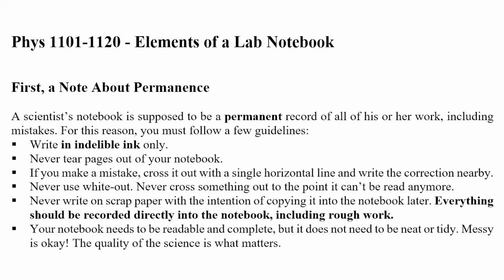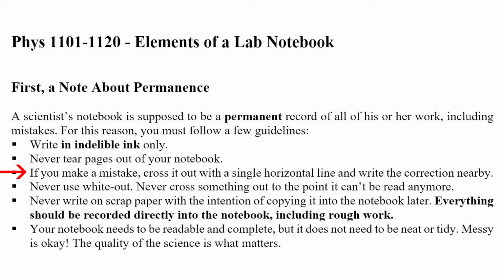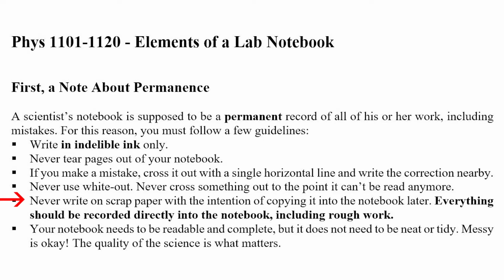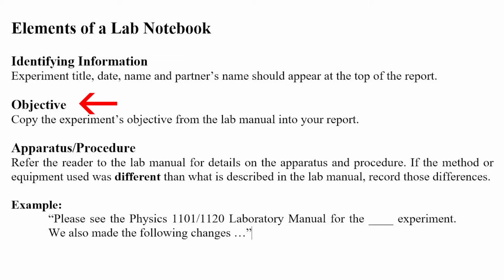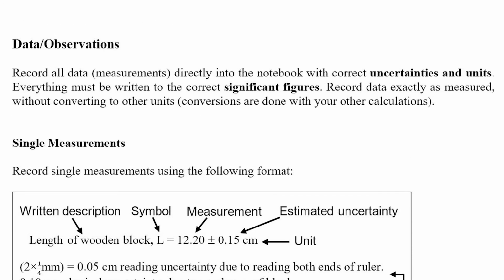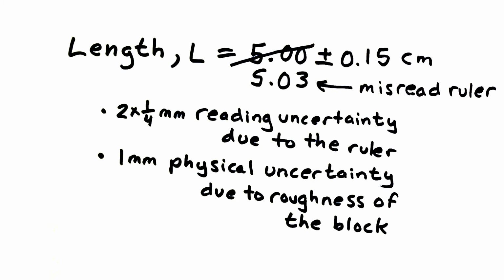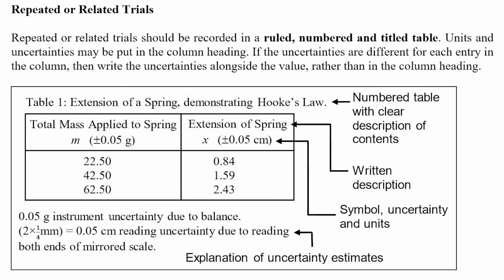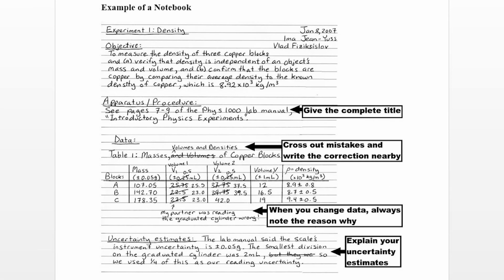00 Phys 1101-1120 How to Fill in a Lab Notebook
A short video explaining how to fill in your lab notebook for KPU's Phys 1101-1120 labs.